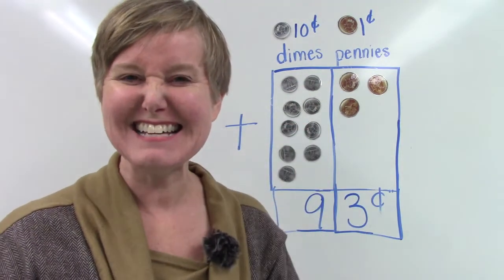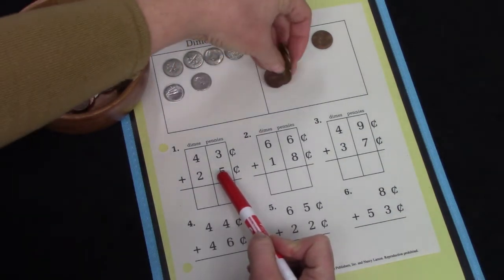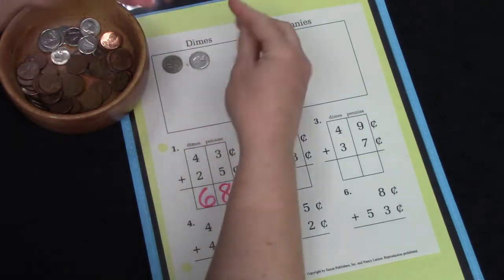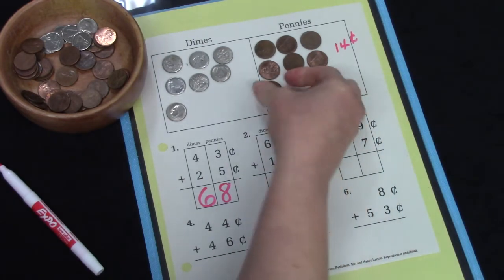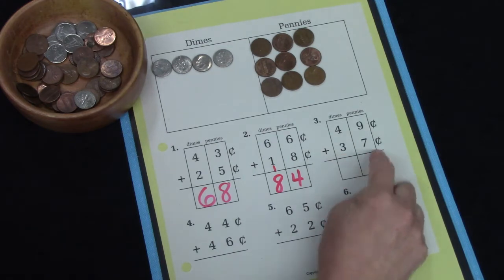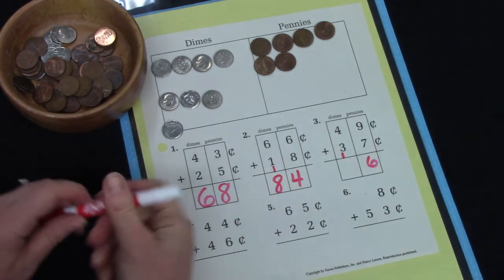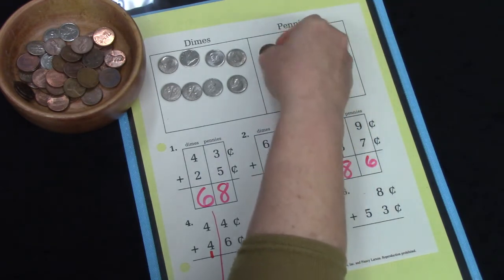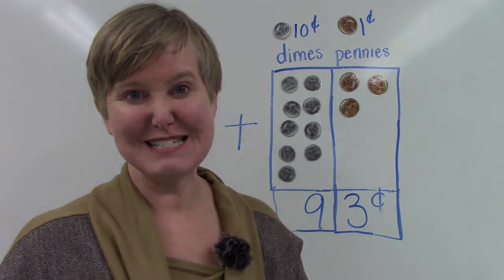Grade 2: Math Lesson #72 Adding Two Digit Numbers with Trading Using Pennies and Dimes (Part 2)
This playlist coordinates with the Saxon math level 2. This is lesson #72 Adding Two Digit Numbers with Trading Using Pennies and Dimes (Part 2).   Please note that this supports the lesson portion of the curriculum. It is greatly encouraged that your child reviews the calendar, pattern, 100’s chart, clock, money, and math facts which are in the Saxon 2 teacher's guide. Daily review of these concepts helps to build a strong foundation of number sense.